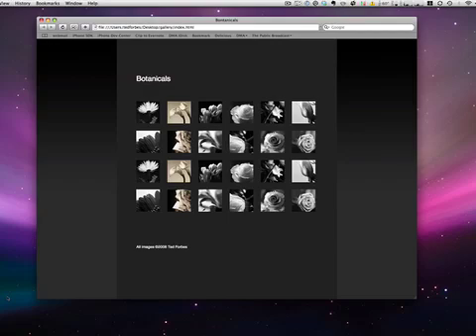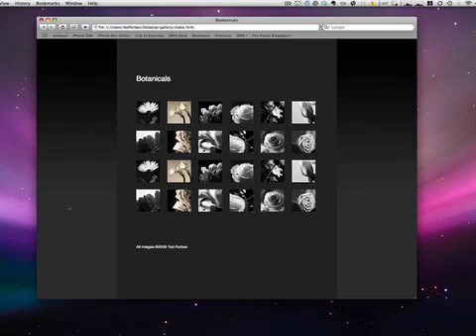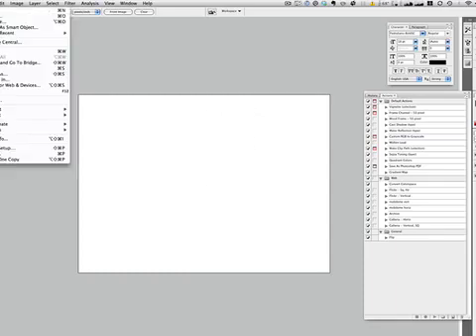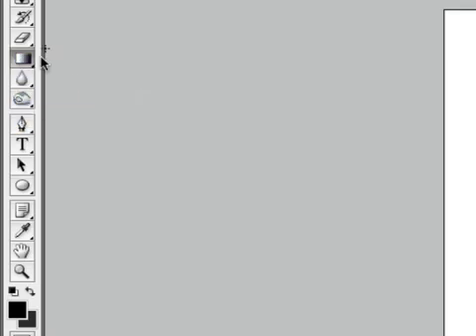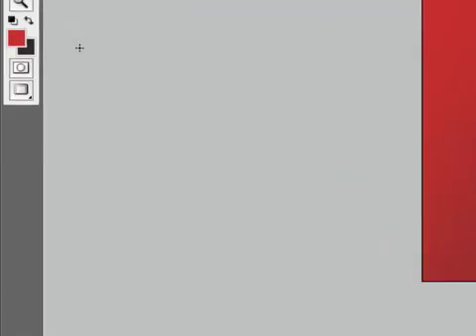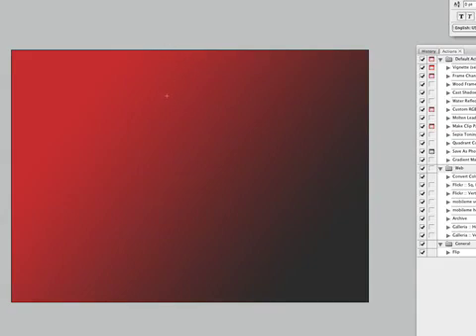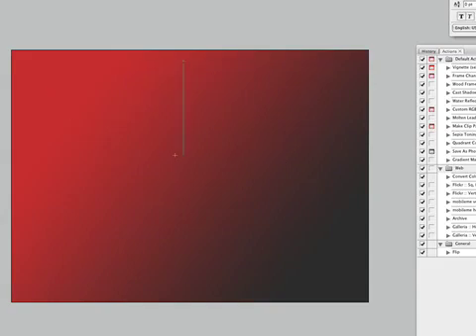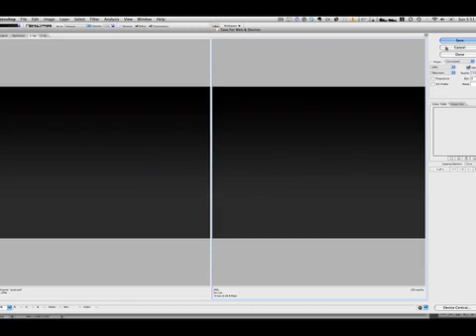Slimbox Gallery Part 3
This is part 3 is a series of 7 podcasts detailing how to put together this simple AJAX photo gallery.

In this episode - creating the background gradient.